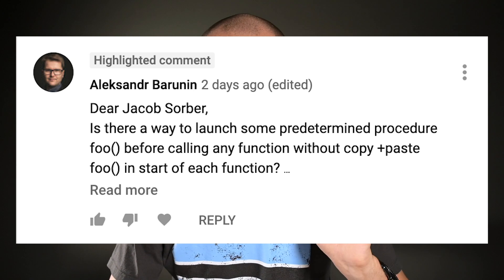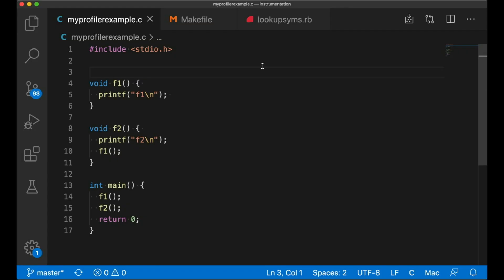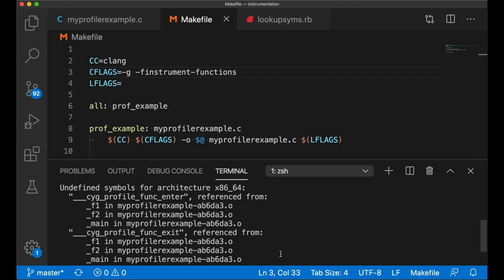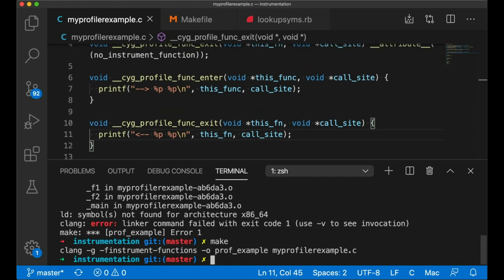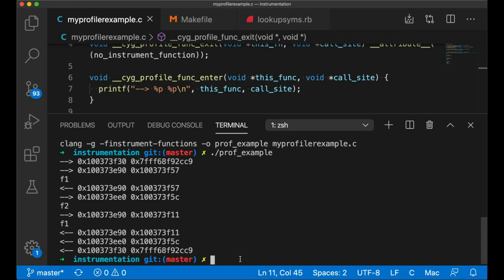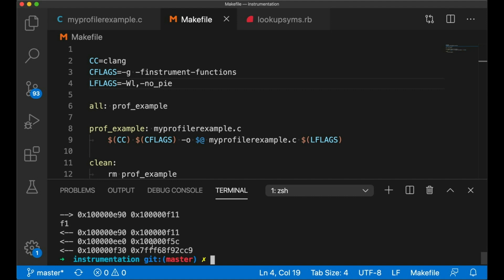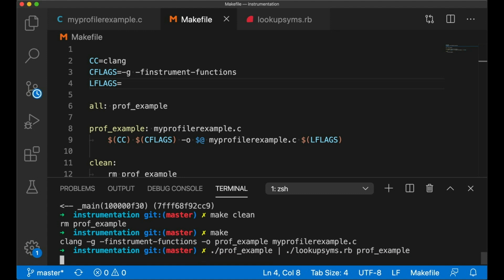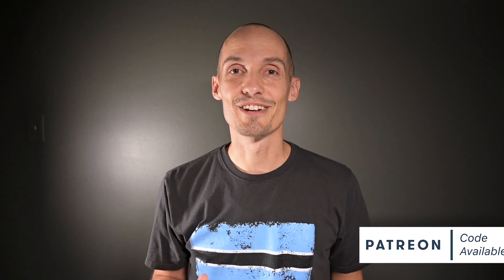How to profile your own function calls in C? (instrument your code!)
How do you instrument your function calls? Have you ever wondered how tools like gprof instrument code — how they profile your code, figure out how many times each function is called and how much time each function takes? This video will show you how you can instrument your own c programs, and inject code before and after function calls, using the -finstrument-functions compiler flag.